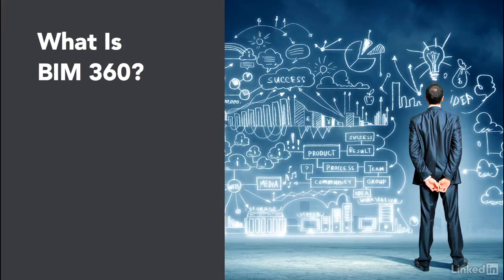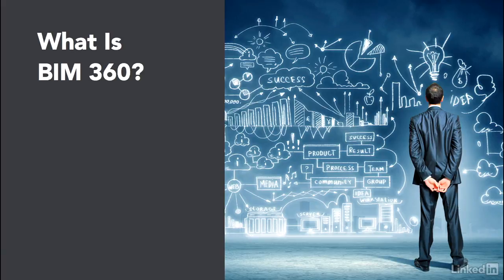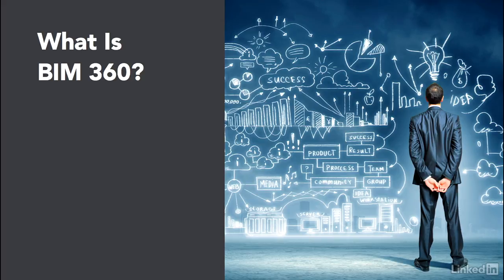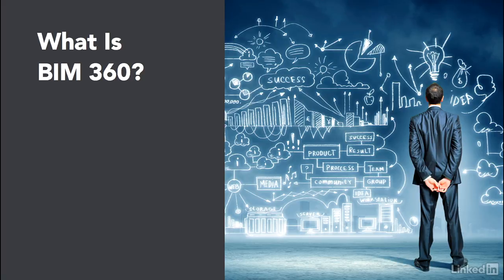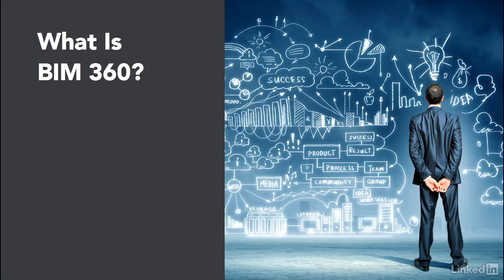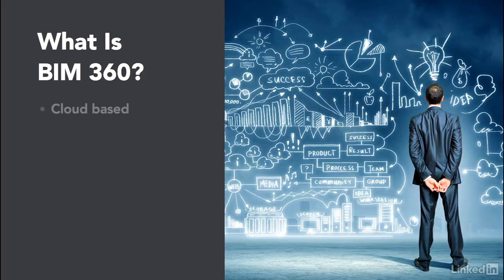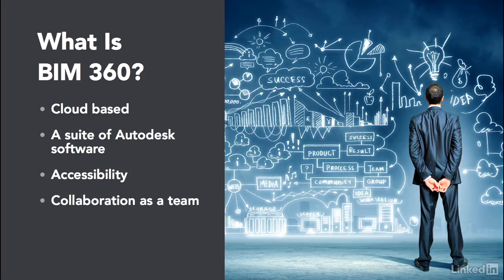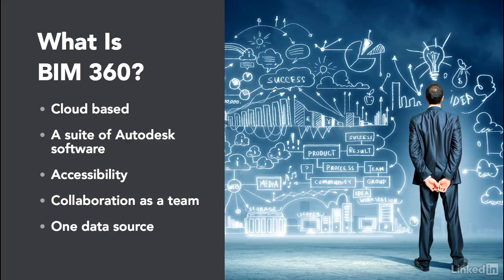BIM 360 Tutorial - Application overview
BIM 360 is a suite of Autodesk web-based applications that utilize the cloud, but why is it an important? Learn how this could be important for your firm in this video.